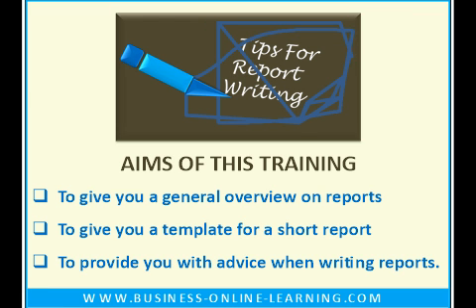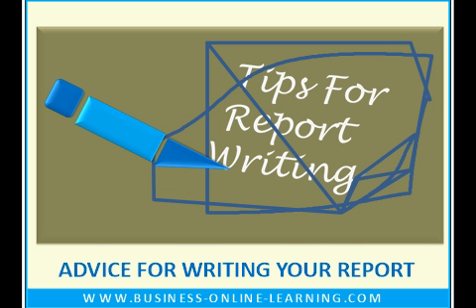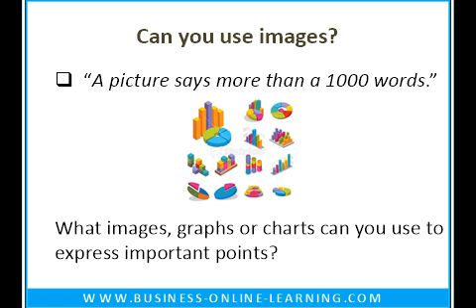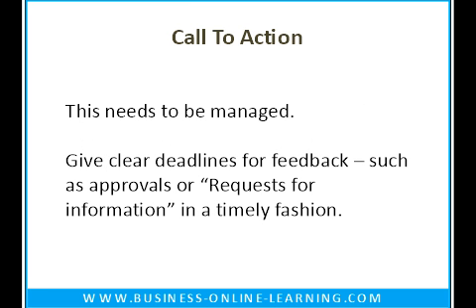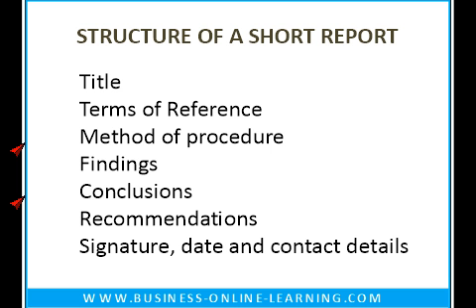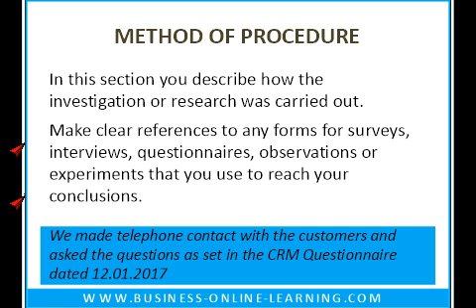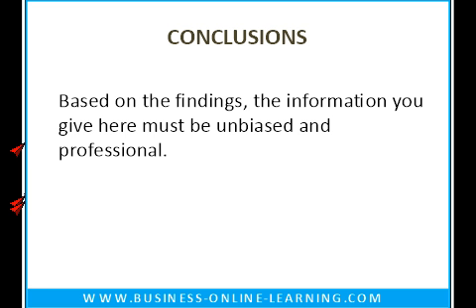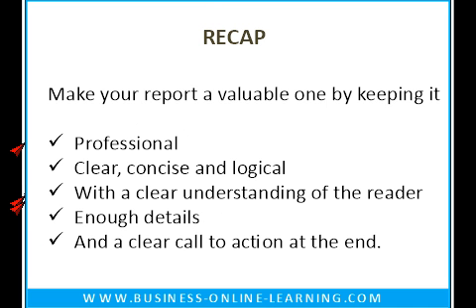Tips For Report Writing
To check out the books and other training courses go